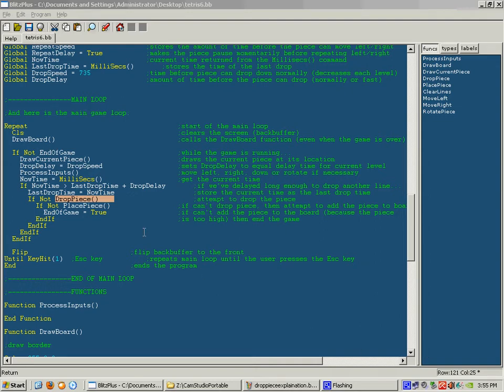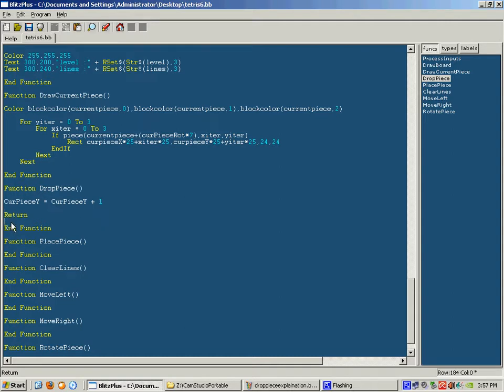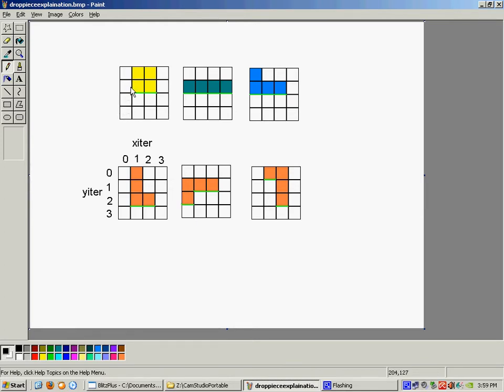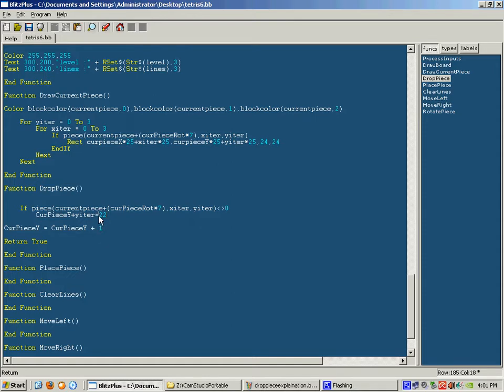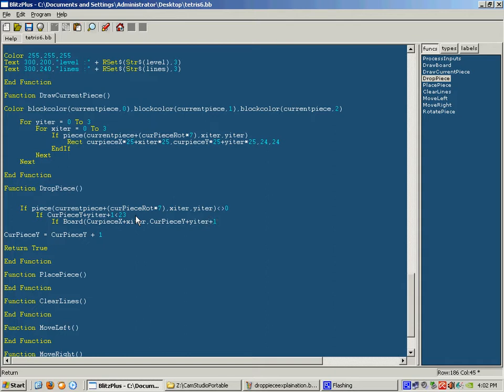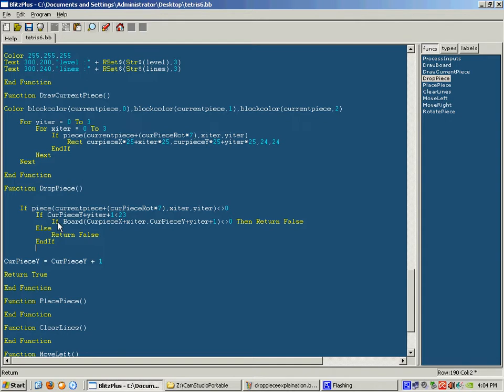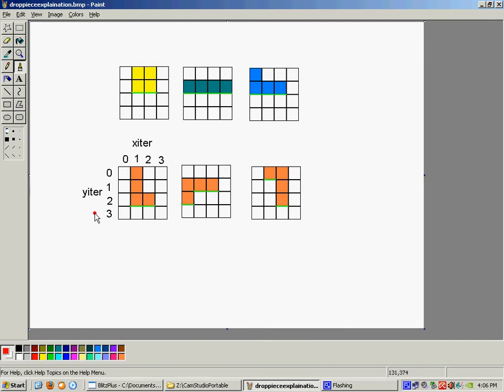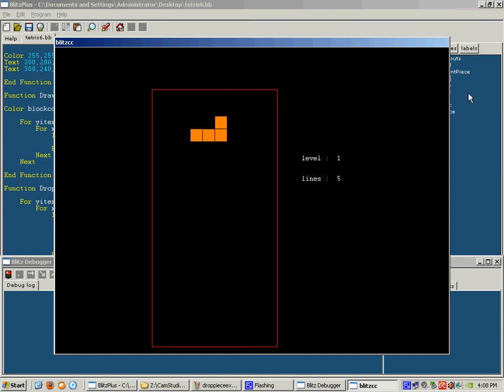TETRIS - DropPiece( ) Function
This is how to program the drop piece function. This function drops the piece down the board if it has not reached the bottom of the board or if there are no blocks or pieces in the way directly below it.